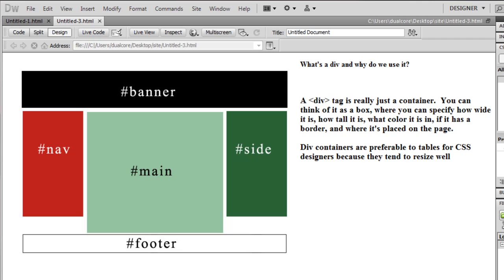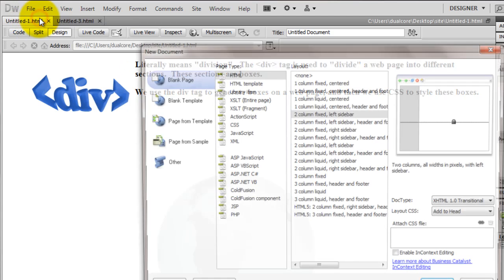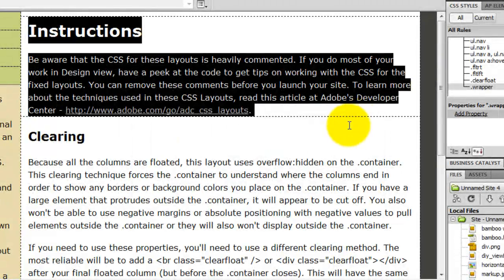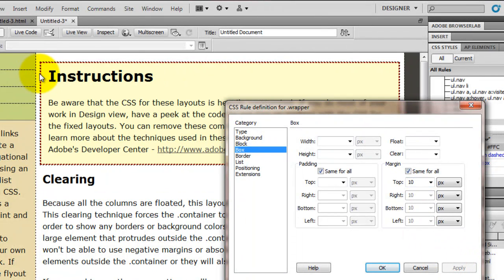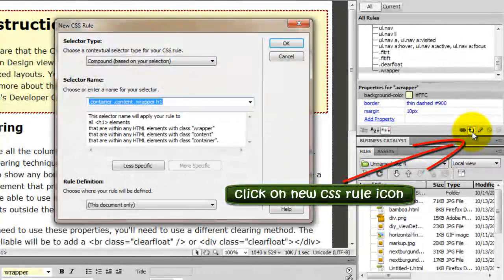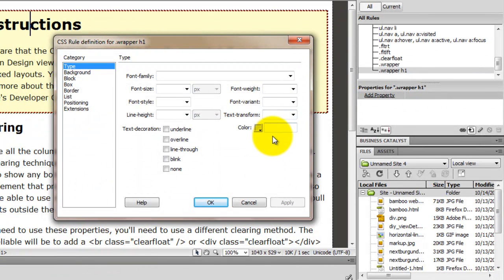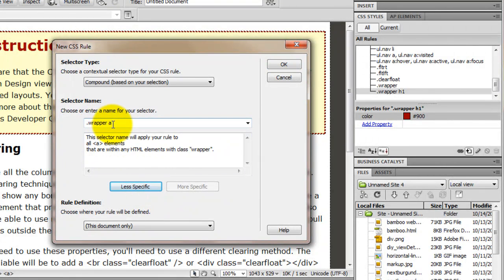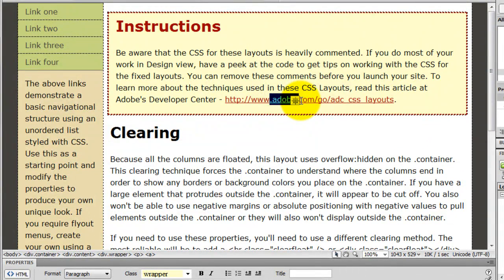Dreamweaver Tutorials : Working with Div Tags ; Wrap Div around Selection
Literally means "division". The div tag is used to "divide" a web page into different sections. These sections are boxes.
We use the div tag to generate boxes on a web page, and then we use CSS to style these boxes.

Lets  check out another description:-

What's a div and why do we use it?

A  div tag is really just a container. You can think of it as a box, where you can specify how wide it is, how tall it is, what color it is in, if it has a border, and where it's placed on the page.

Div containers are preferable to tables for CSS designers because they tend to resize well.

webdesigner and tutor
Mumbai.
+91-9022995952